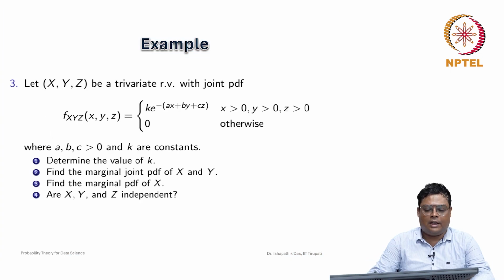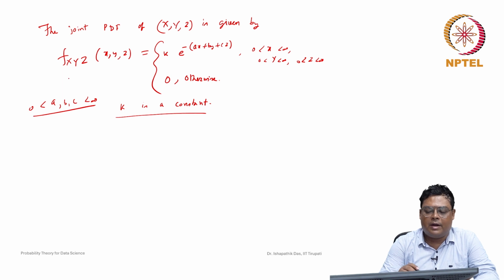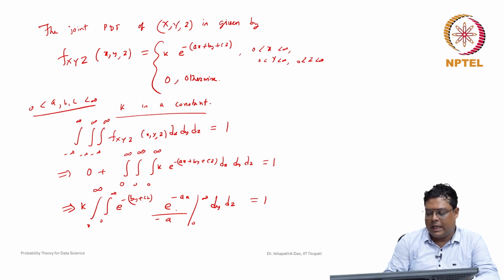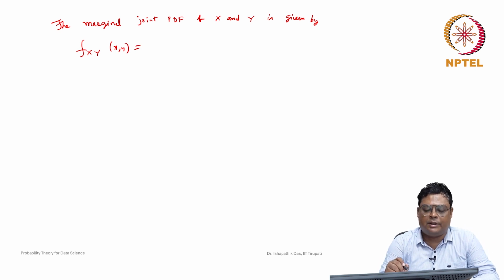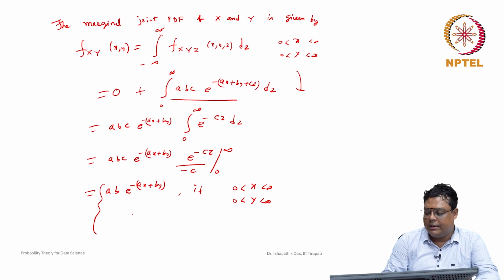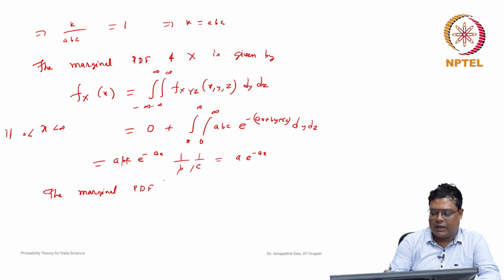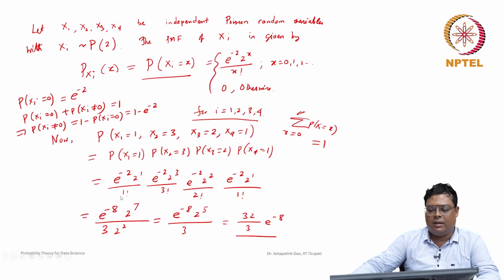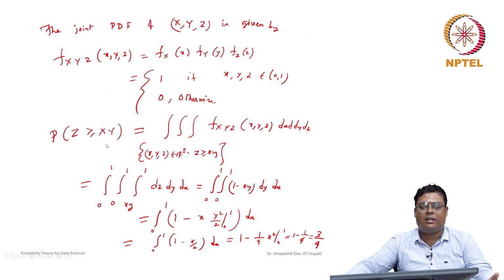Numerical Examples on Joint Probability Density Functions